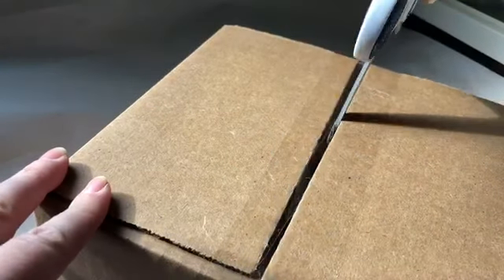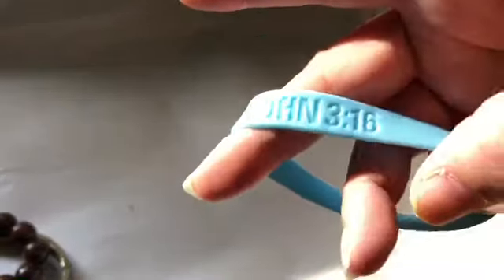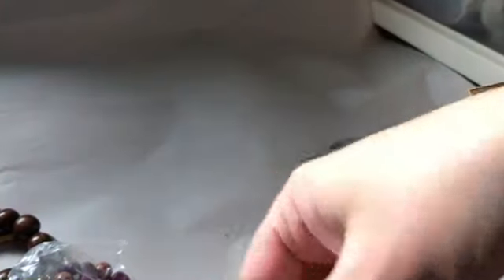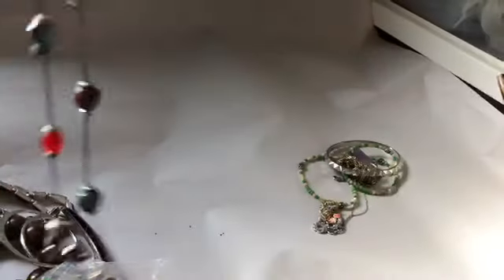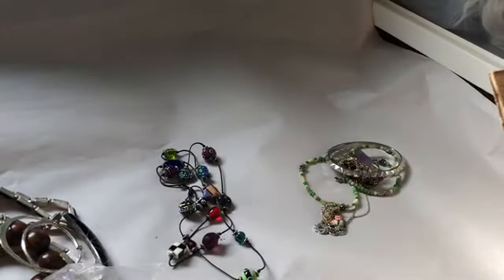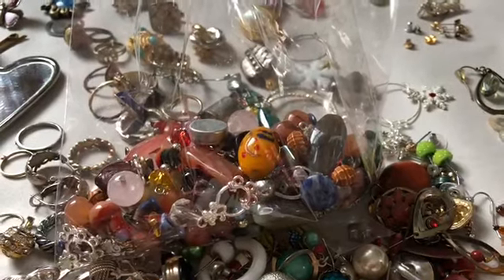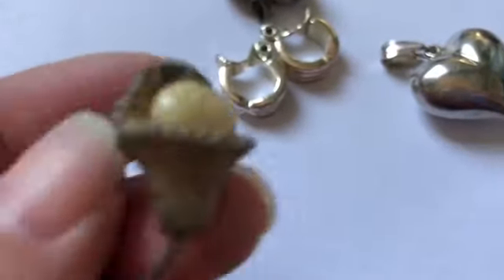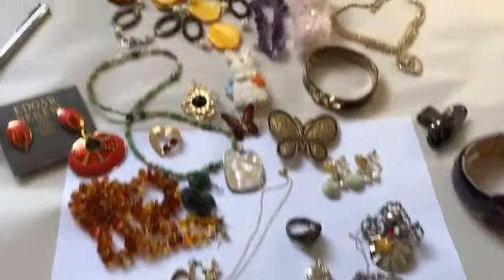Check out my BEST Goodwill Bluebox box yet!!!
Welcome back to Caroline's Closet. I am a full time reseller on Ebay, Poshmark, Mercari & Amazon. I sell a little bit of everything but have a serious addiction to jewelry jars & boxes and have been learning a lot about jewelry resale. Check out what I got in my latest Goodwill Bluebox!!!

Interested in Ipsy???
Haven't tried FabFitFun Yet??? Nows your chance!!!